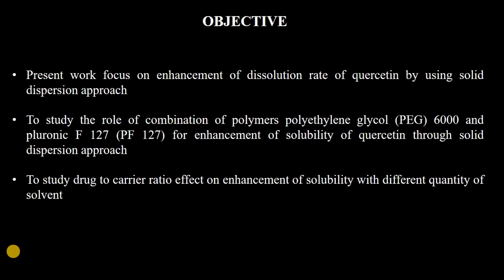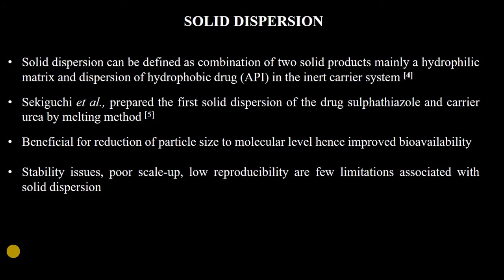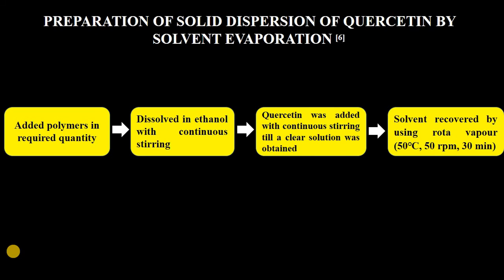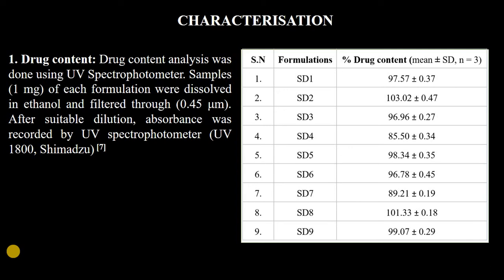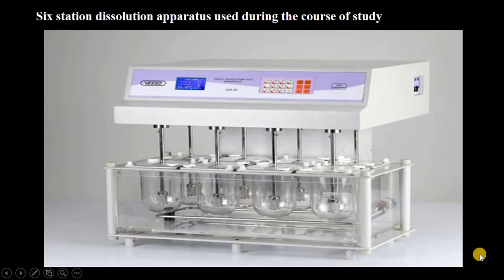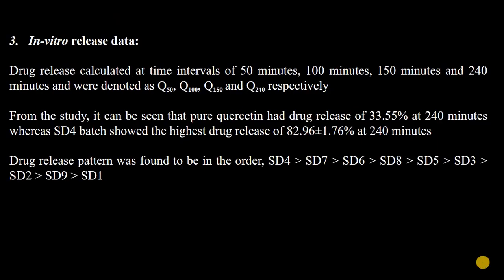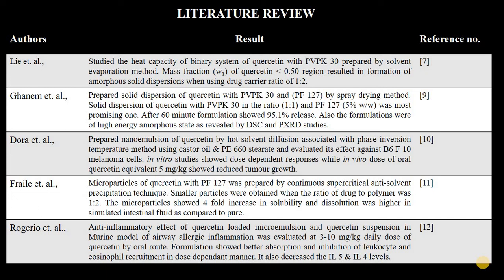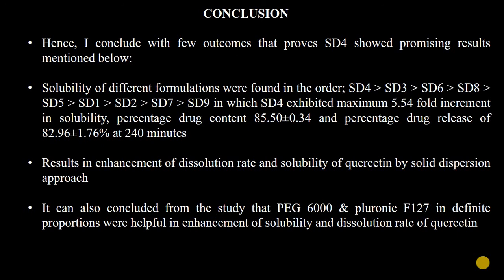ENHANCEMENT OF DISSOLUTION RATE OF QUERCETIN USING SOLID DISPERSION APPROACH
Disso Research Presentations, India 2020 Online